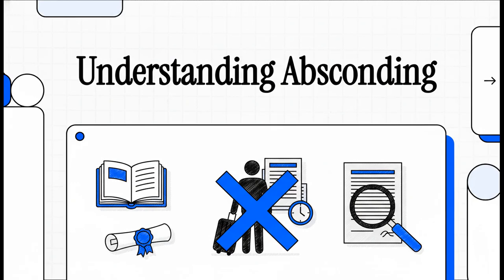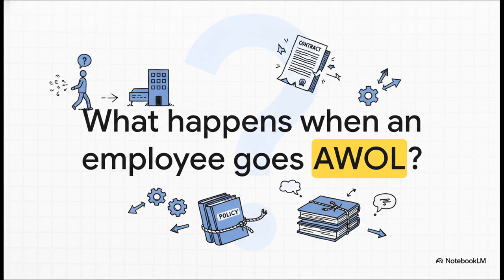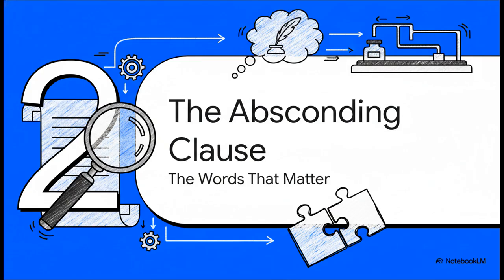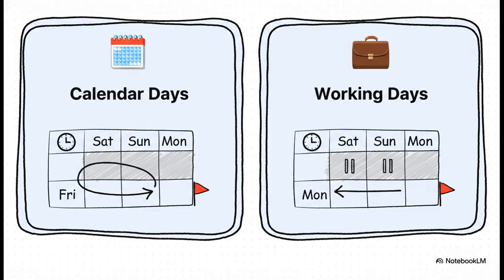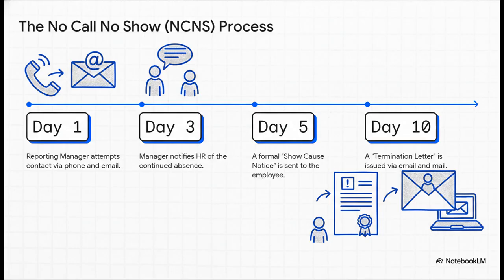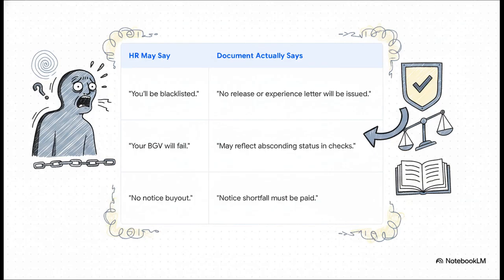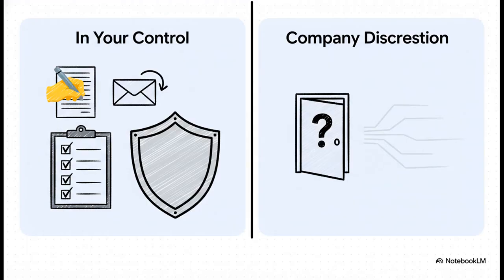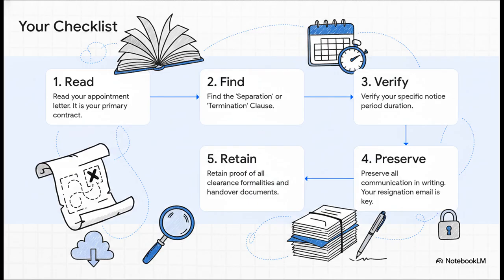HR Says “Absconded” — But What Do Your Documents Say? | Impact on Experience & BGV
Many Indian employees are warned with one word: “Absconded.”
But what does it actually mean—and more importantly, where does this word appear in law or employment contracts?

In this video, we break down the concept of absconding strictly from a document and policy perspective, not HR opinions or fear narratives.

You will learn:

Whether “absconding” is defined in Indian labour law
How companies typically use the term internally
The difference between resignation, termination, and absconding

What actually impacts:

Experience letters
Relieving letters
Background verification (BGV)
What matters more: labels or written records
What employees should do if HR threatens to mark them absconded

This video is designed to help working professionals avoid surprises by understanding what is written, what is missing, and what is often misunderstood.

This explanation is based on commonly used Indian corporate documents and publicly available legal references.

📂 Documents & Laws Referenced (Sources)
Indian Labour & Employment Laws

Employment Contracts & Standing Orders

Background Verification & Employment Practices

Practical Reading (Non-legal, explanatory)

Indian working professionals

Freshers and job switchers
Employees serving or exiting notice periods
Anyone worried about HR labels affecting future jobs

This channel explains corporate documents, not corporate opinions.

Queries -
absconded meaning
absconded definition
define absconded
what does absconded mean